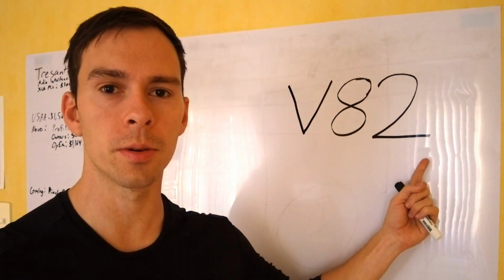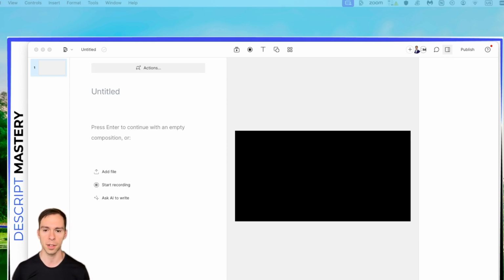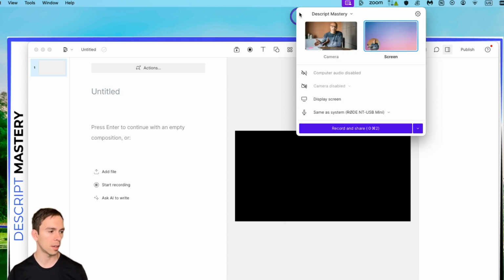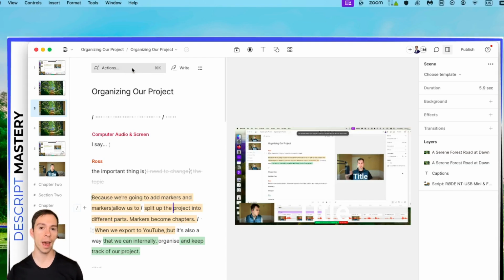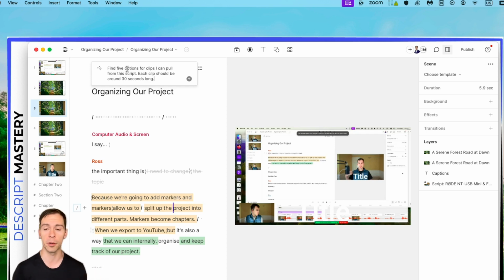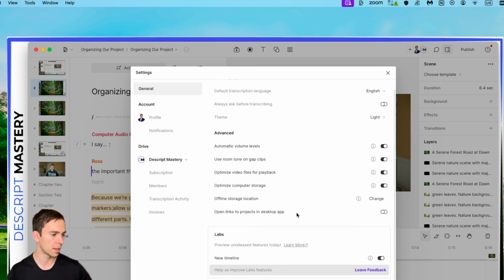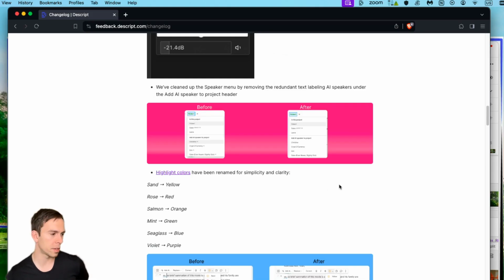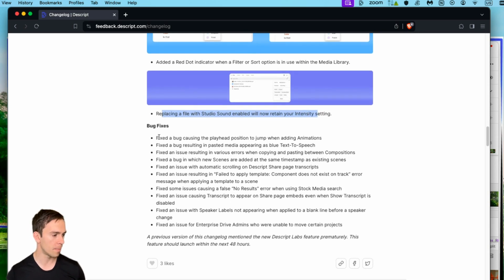New Descript (Hint: Screen Recording just got even better!)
Timestamps/Key moments:
00:00 Introduction to Version 82 Update
00:02 Improvements to Quick Recorder
02:19 AI Actions and Find Good Clips Feature
02:57 Adjusting Volume of Gap Clips and Room Tone
03:40 Beta Features and UI Improvements